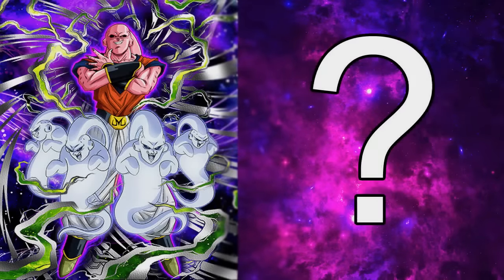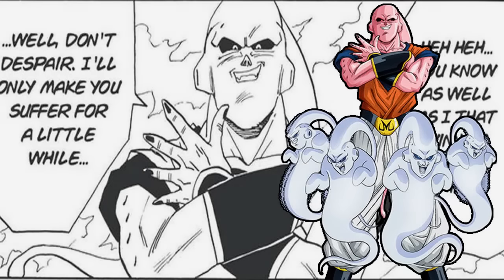INT Buuhan | Dokkan Battle Card Art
Hi guys Alex here welcome back to another Dokkan Battle Card Art video and today we are taking a look at the art for INT Buuhan